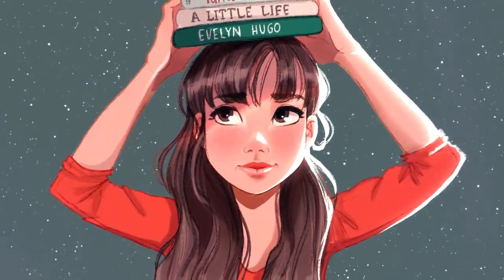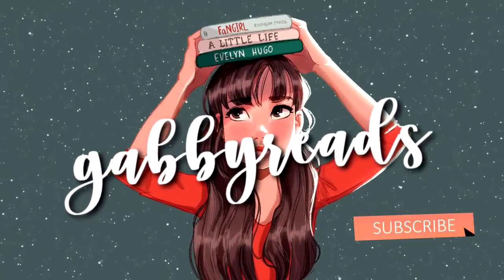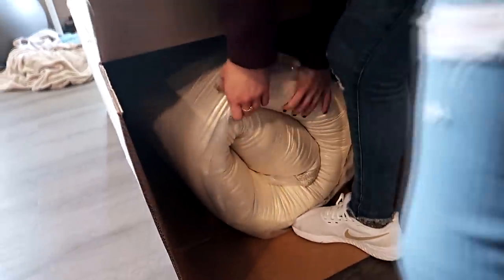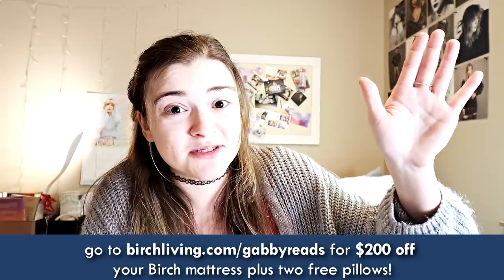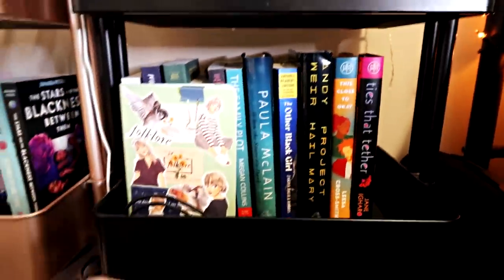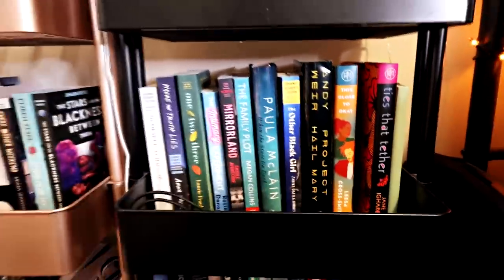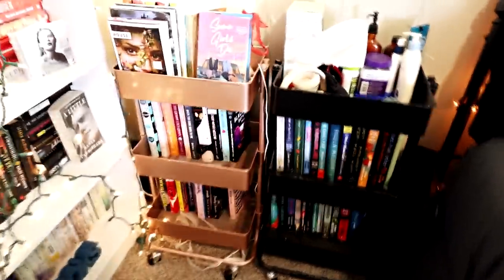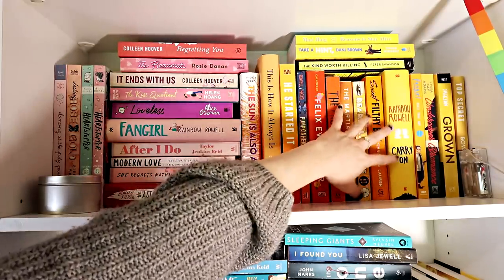Bookshelf Tour || 2021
for $200 off your Birch mattress plus two free pillows!

This is the bookshelf from target

Links to check out↓↓↓
🎧Check out Libro.fm for audiobooks to support your local book store, and use my code: 'gabbyreads' to get 2 audiobooks for the price of 1

❓FAQ❓
What camera do I use? I use a Canon G7X Mark ll